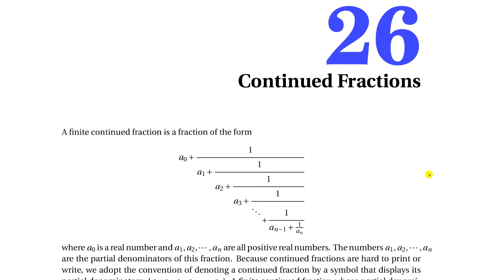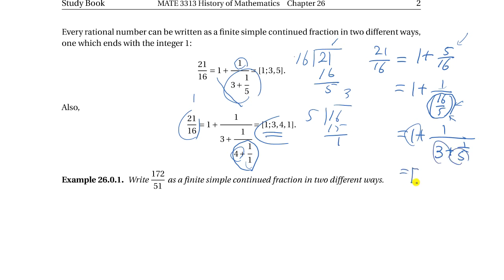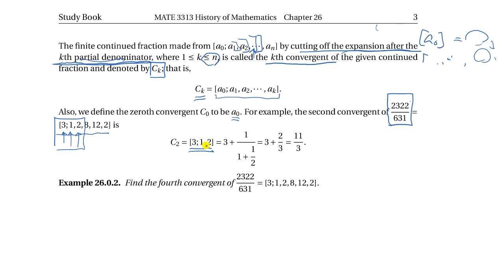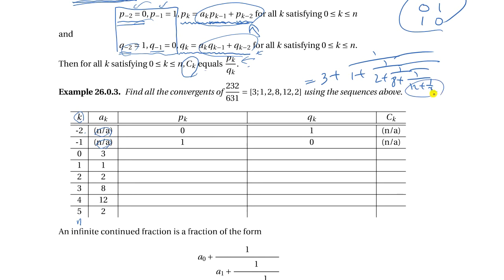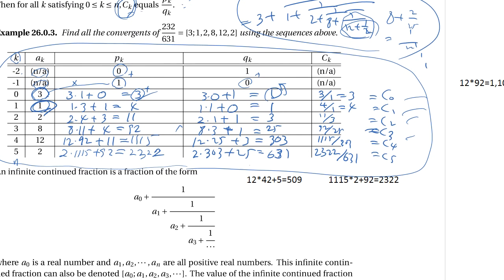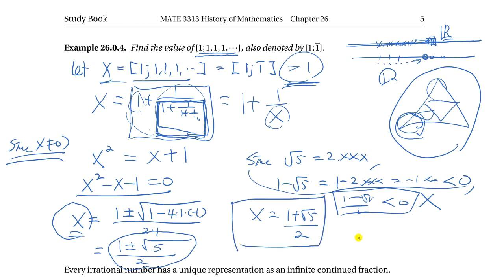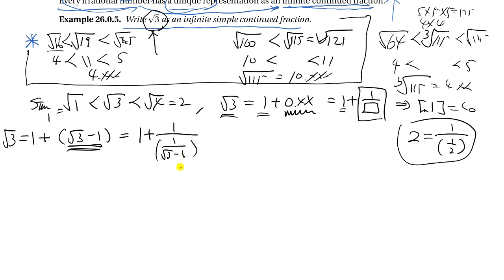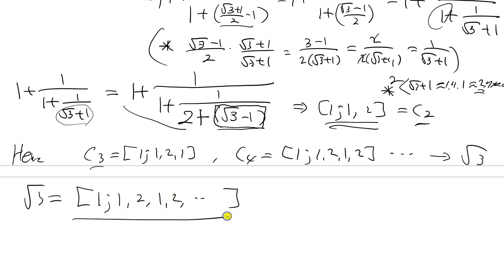Ch26 Lecture Video